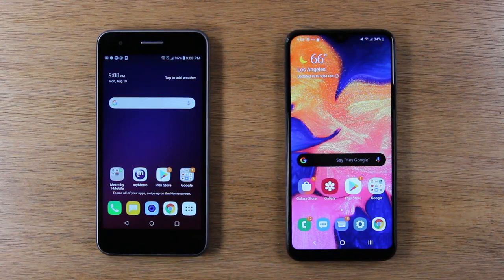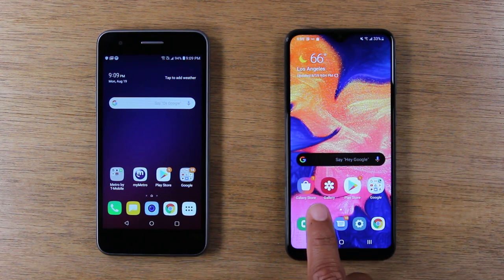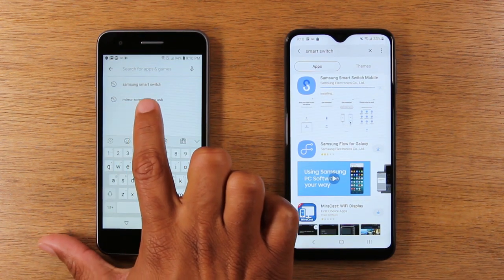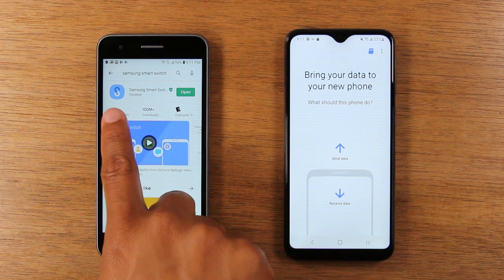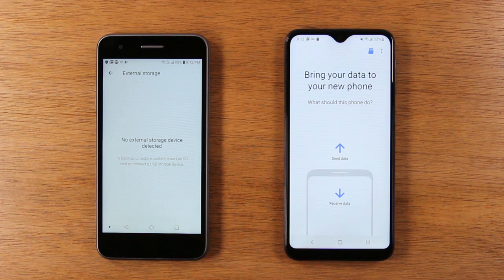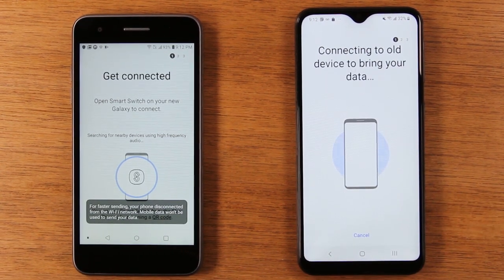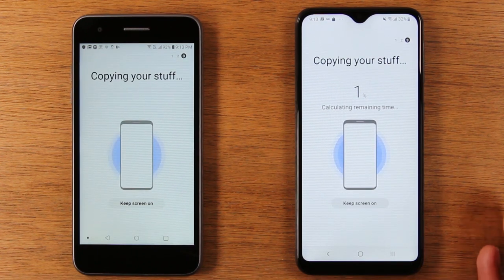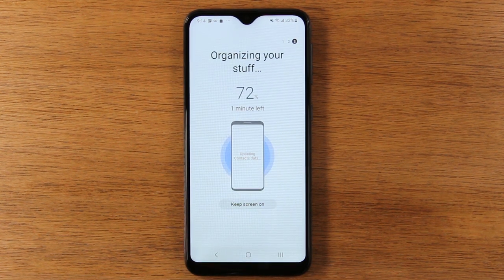Samsung Galaxy A10e How to Transfer Your Contacts, Pictures, and Text Messages from an Old Phone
In this video we walk you through the steps to transfer all of your data from an old android phone. You will be able to transfer everything from Contacts, Pictures, Text Messages, Call Log, Documents, Video, and more using the Samsung Smart Switch App.

Samsung Galaxy A10e Case Recommendations:
1. Clear Shock Protection Case
2. Clear Case Full Protection
3. Black Shock Protection
4.  Ultra Slim Hard Case w/ Grip
5. Bumper Case

Screen Protector